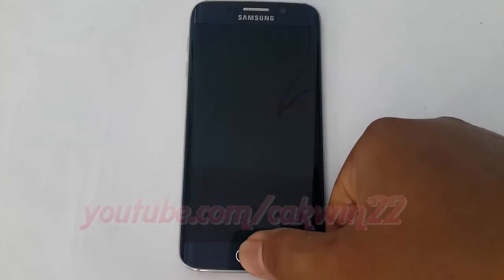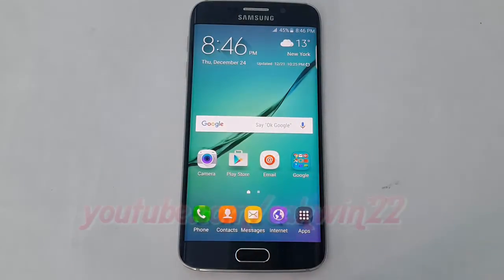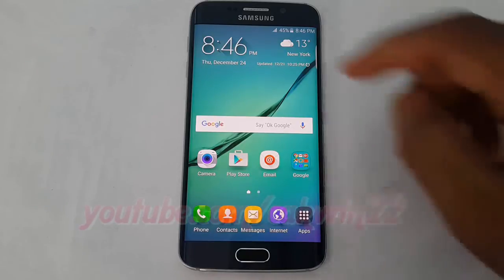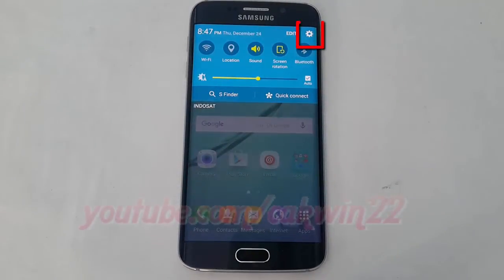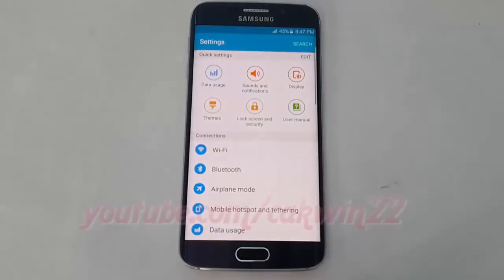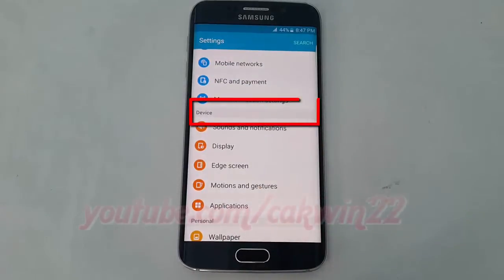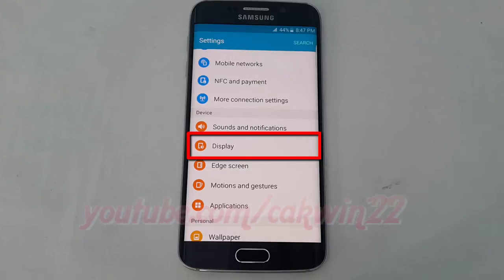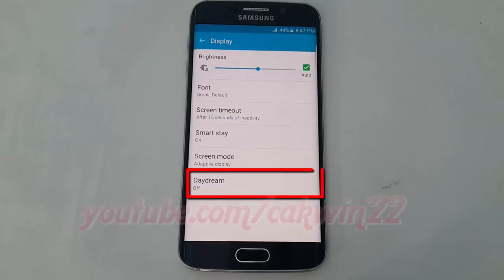Android Lollipop : How to turn on or turn off daydream on Samsung Galaxy S6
This video show How to turn on or turn off daydream on Samsung Galaxy S6 or S6 Edge.  In this tutorial I use Samsung Galaxy S6 Edge SM-G925F International version with Android 5.1 (Lollipop).